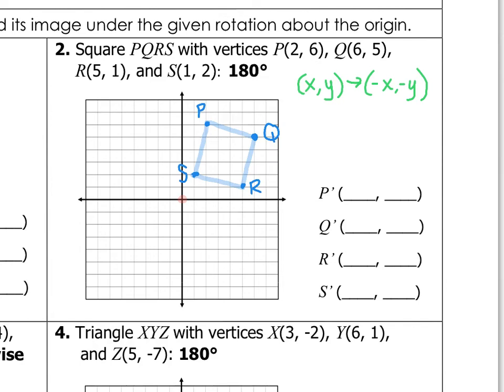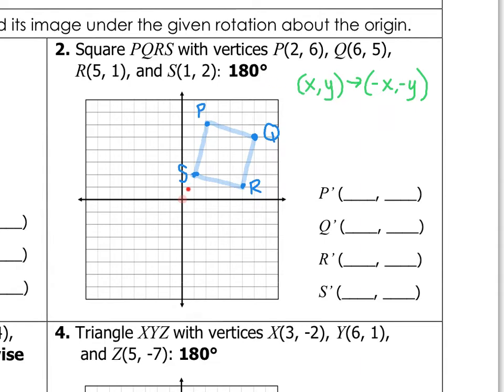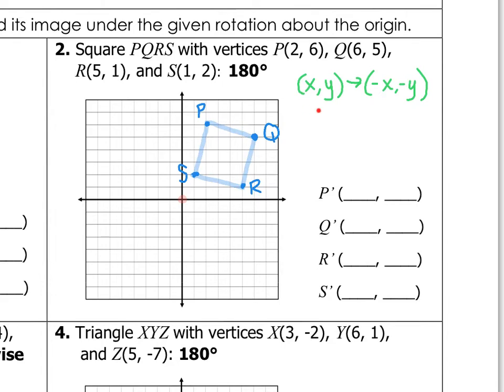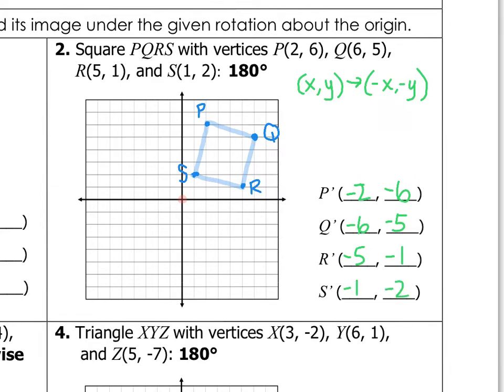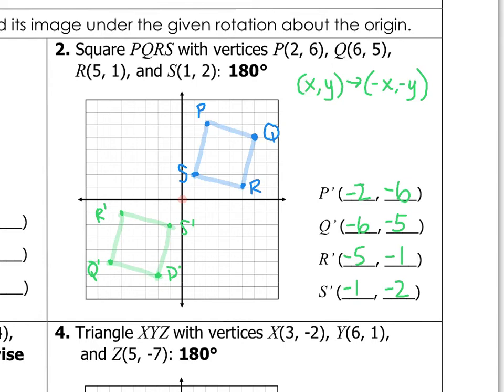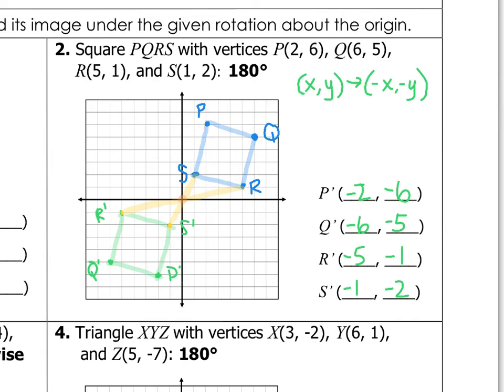Geometry: 9.3 Rotations Video 3